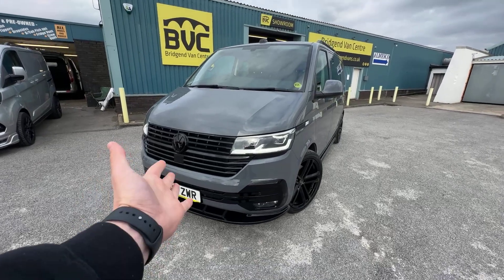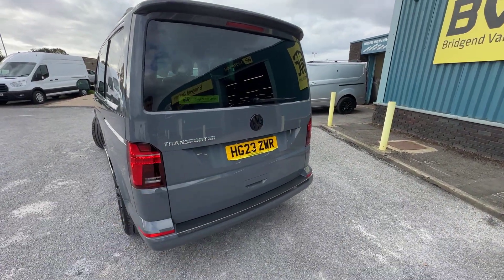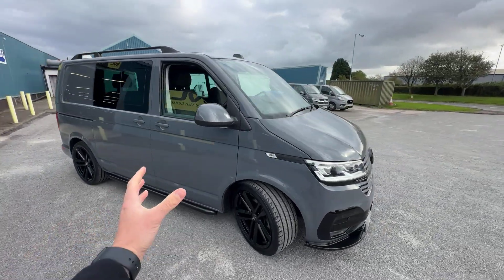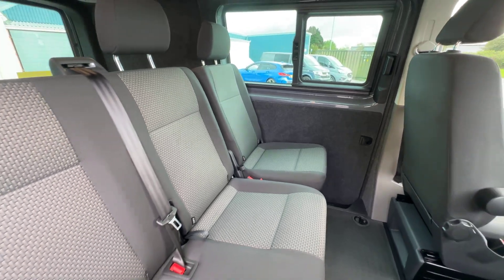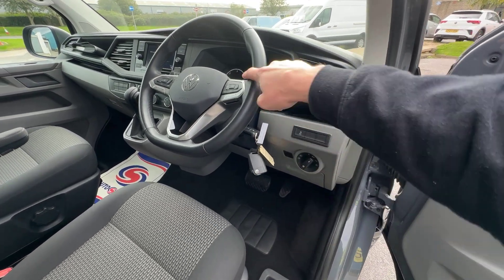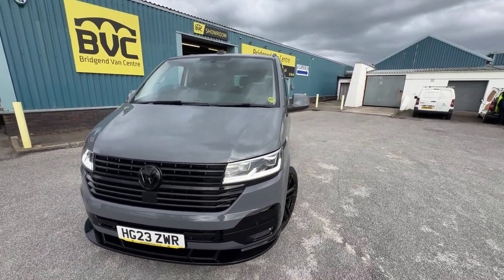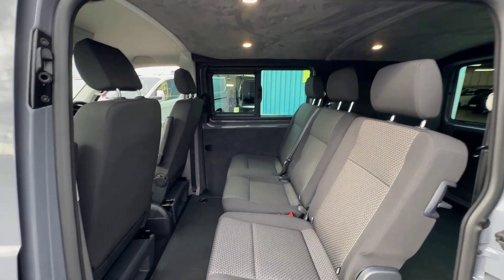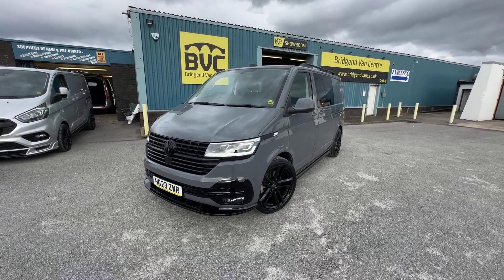VW Transporter Highline Kombi: In-Depth Walkaround and Features Review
Detailed Walk & Talk Review of our 2023 VW Transporter Highline DSG Kombi that has just come into stock by Elliot Davies our Sales Manager.